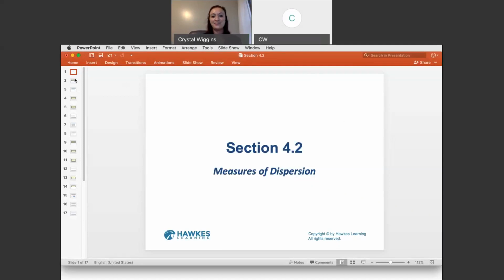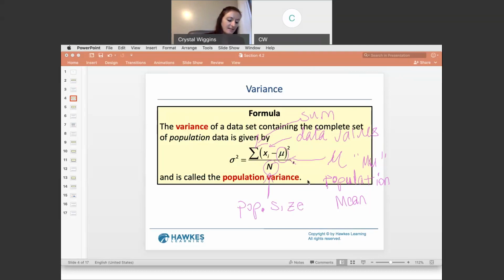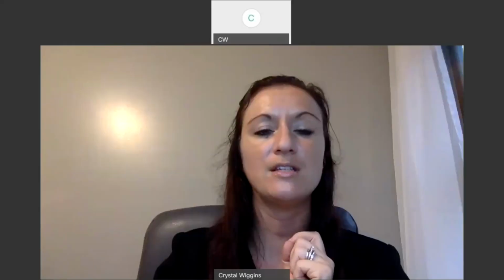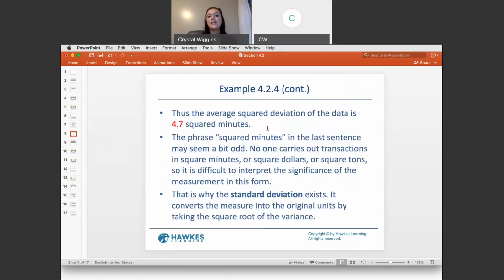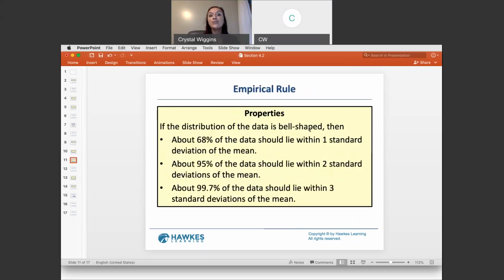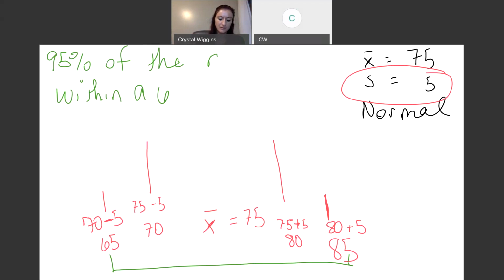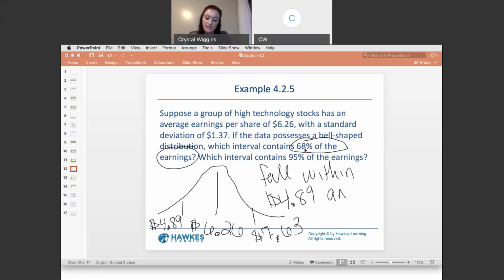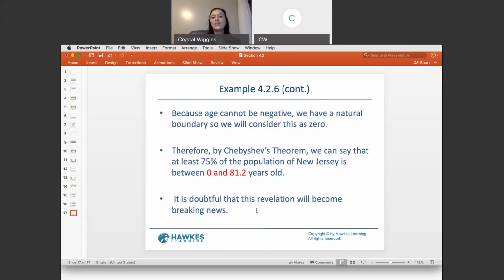Measures of Dispersion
Range
Variance & Standard Deviation (using Rguroo)
Empirical Rule
Chebyshev's Theorem